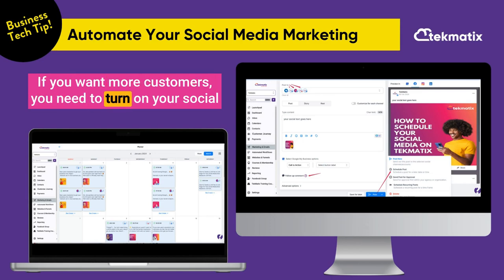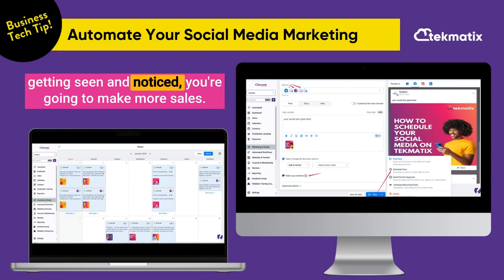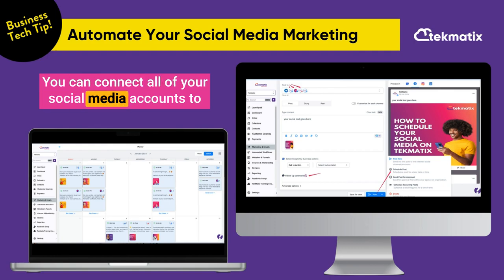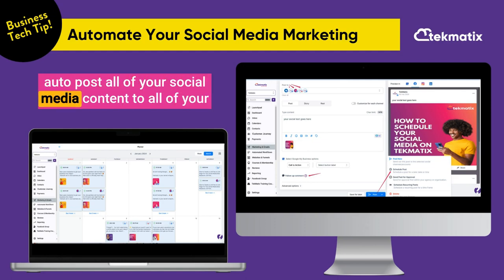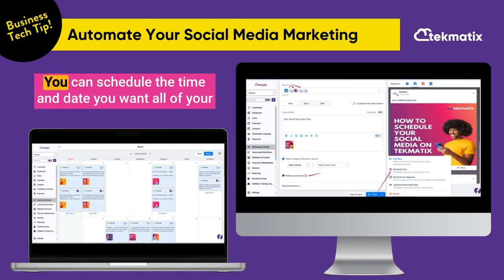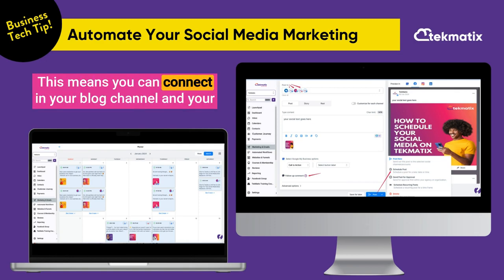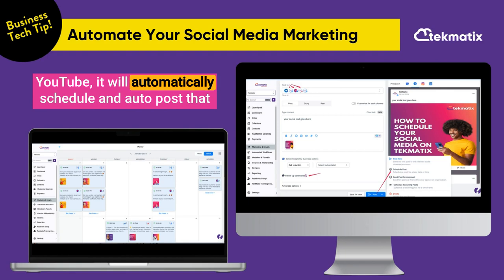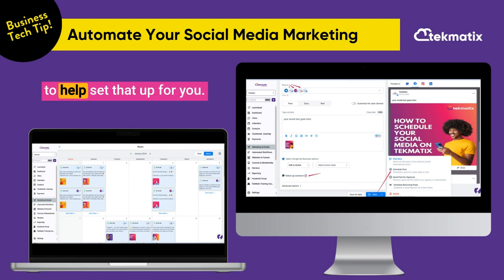Are You Pre Scheduling Your Social Media Content, or Doing It All MANUALLY! !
📍 If you want more customers, you need to be getting seen and noticed on social media.

And there's no better way to do that than by putting it on autopilot.

You can connect all of your social media accounts to Tekmatix, which allows you not only to receive inbox communication into your CRM from those channels,

but also allows you to schedule and auto post all of your social media content to all of your social media platforms.

Simply connect your accounts with one click connections.

Choose the time and date you want all of your different content to go out, and voila!

You can take your automation one step further than that with Tekmatix….

simply input your ‘RSS Feed URL’ for your blogs and YouTube cahnnel, and the social media scheduler will automatically distribute your social media content FOR YOU across all of your channels whenever you publish a new blog or YouTube video!

Tekmatix just makes your business a dream to run!

If you'd like any help, you can hire one of our Teksperts to help set that up for you.

Otherwise happy Tekkin!